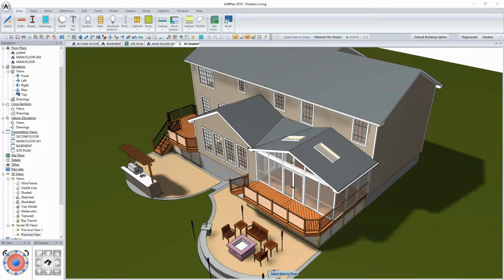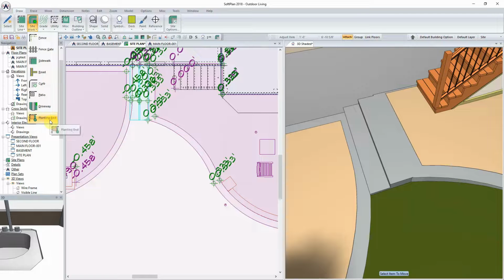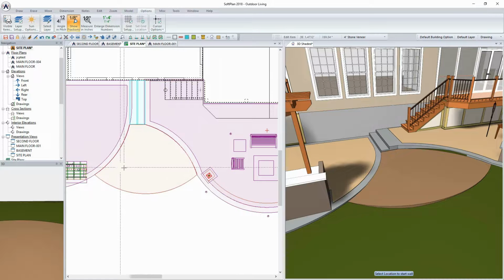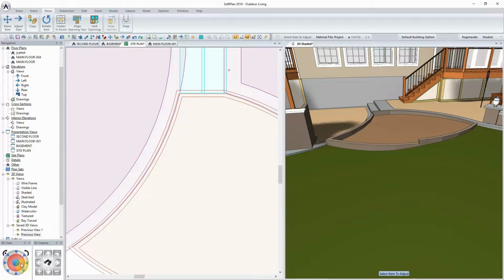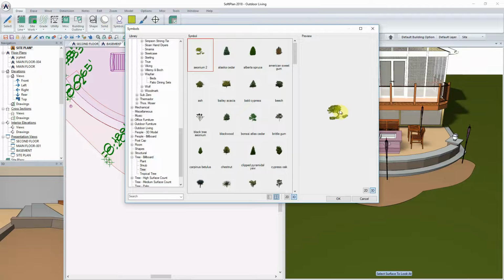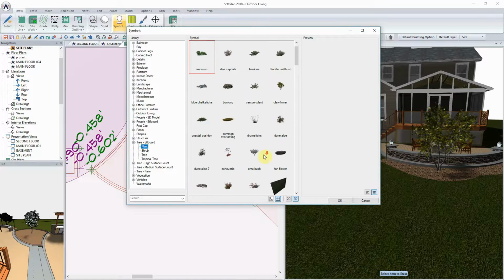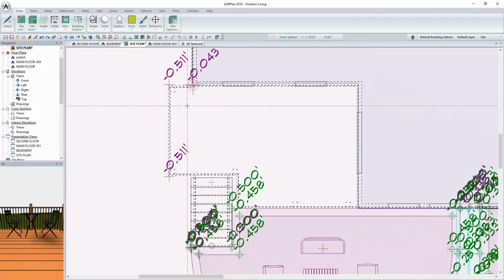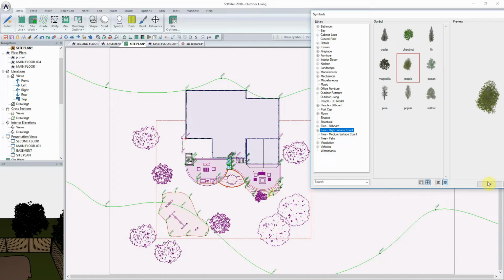Chapter 9 | Outdoor Living Space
This chapter focuses on creation of planting beds, landscaping and retaining walls.